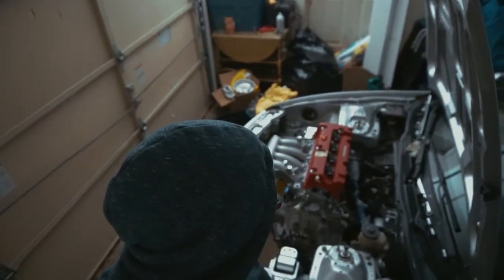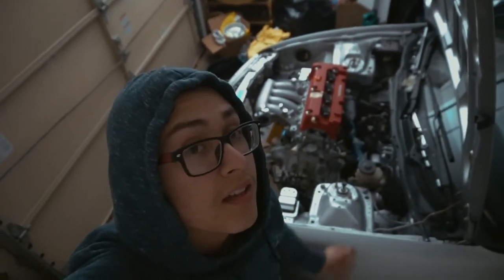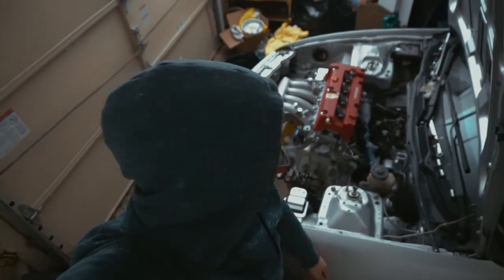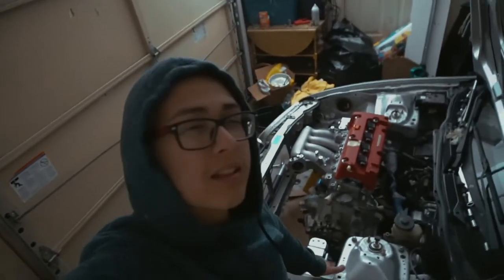MY INTEGRA IS K SWAPPED! (Integra Update)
im so happy its finally in, couple more things and should be dialed in for the summer!